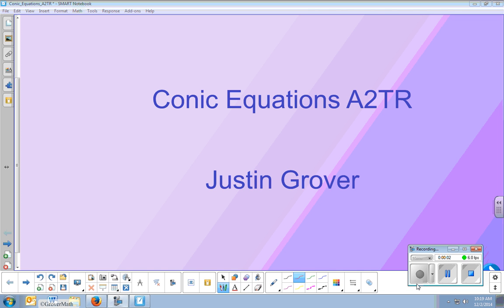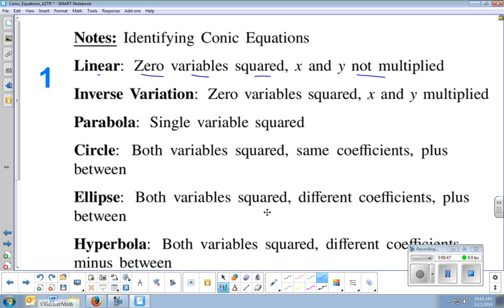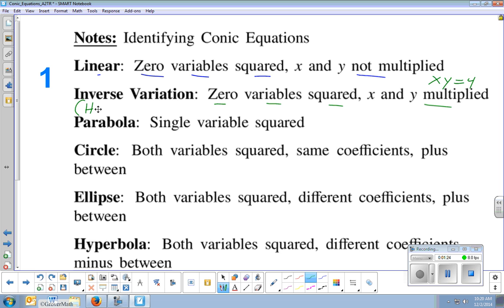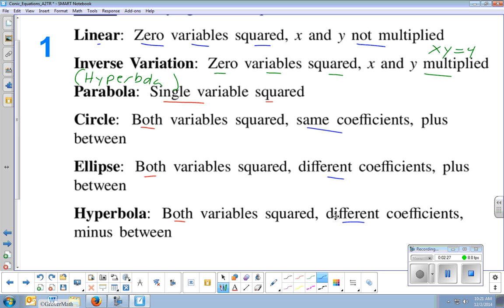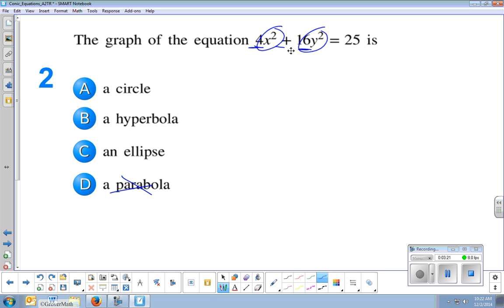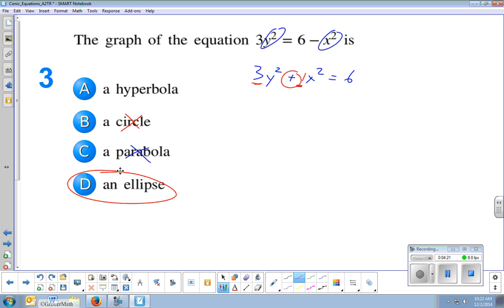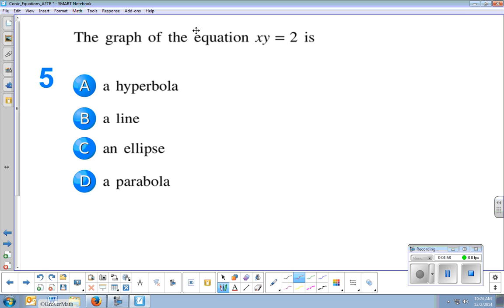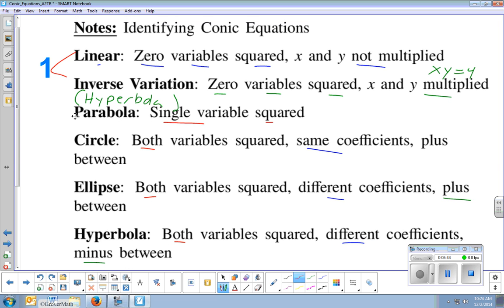Identifying Conic Equations A2TR